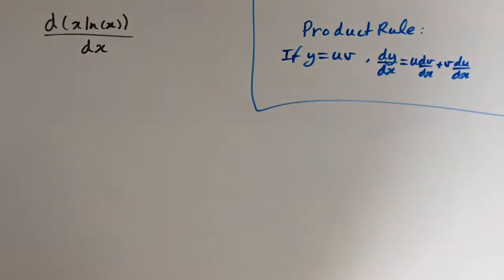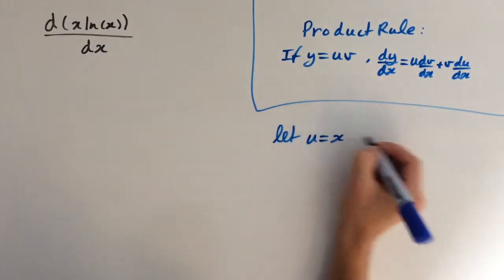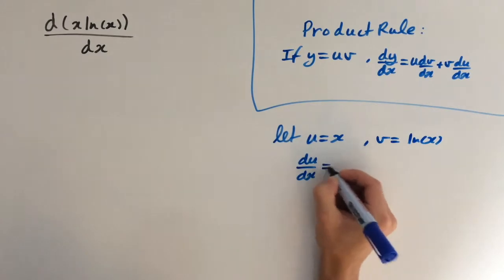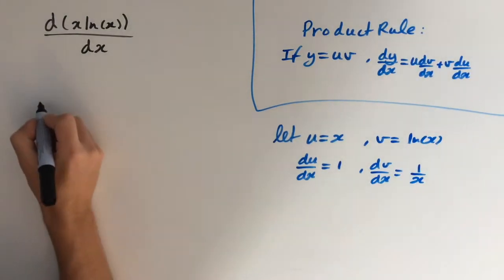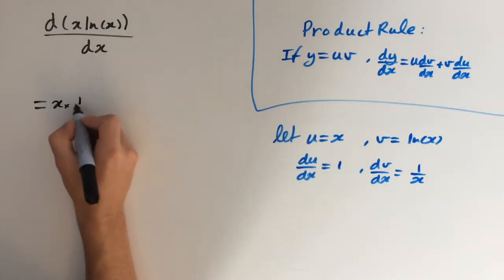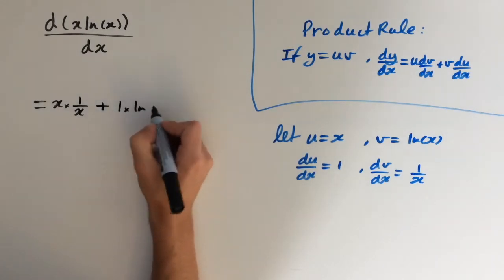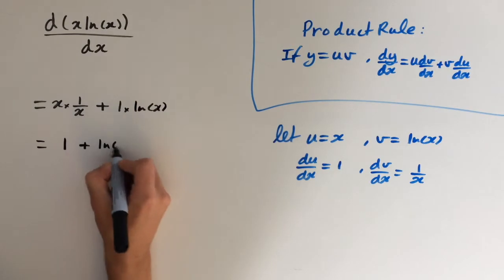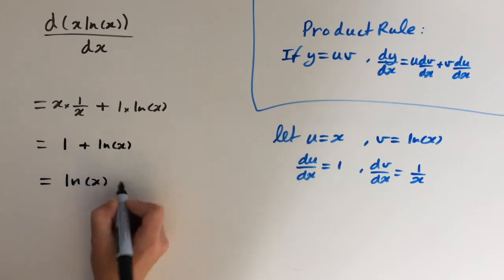Derivative of xln x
How to differentiate xln x.